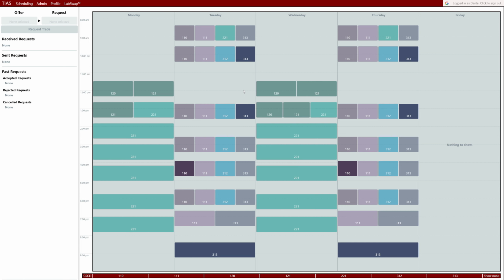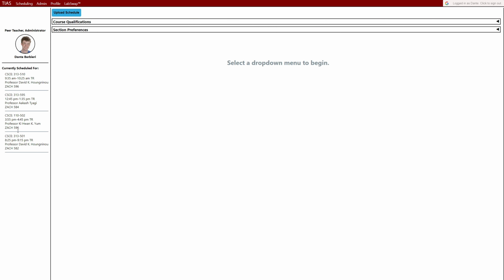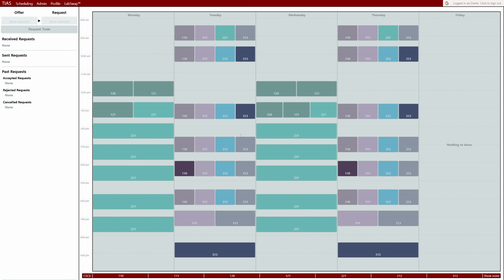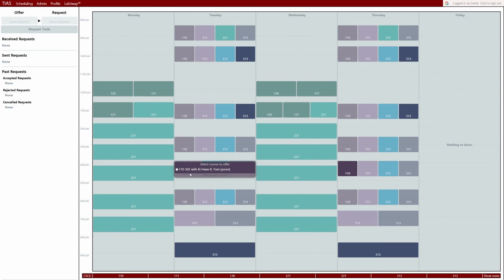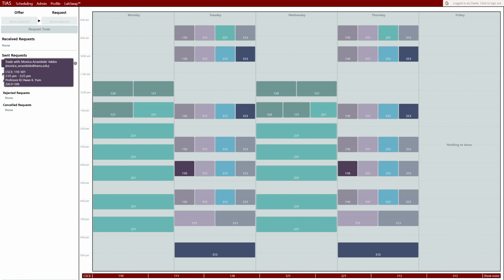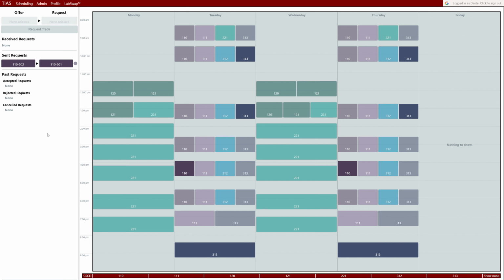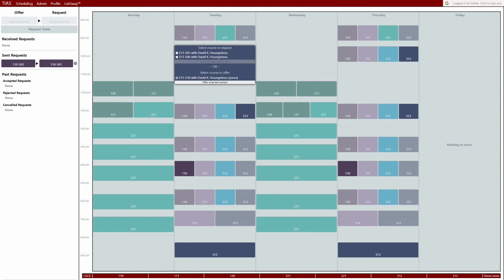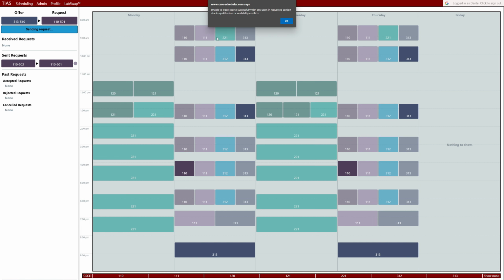Lab Swap Page Tutorial